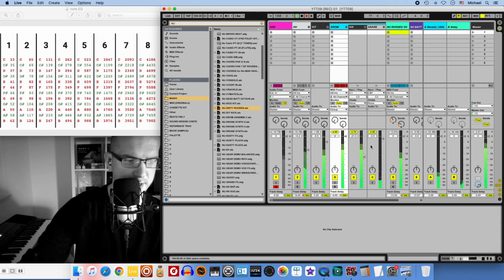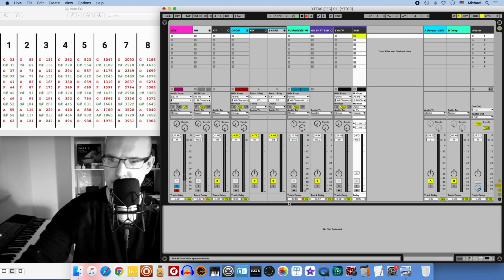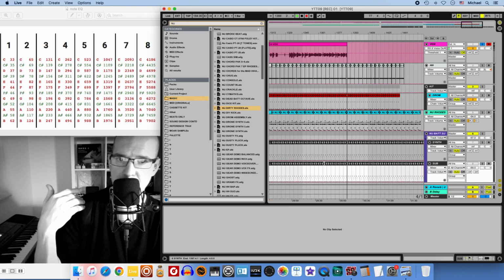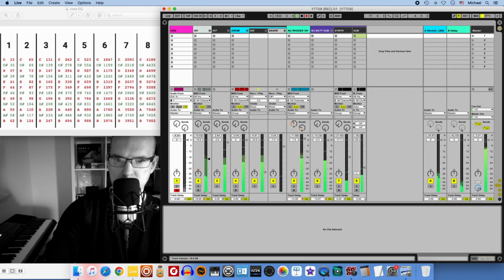MIDI Keys + Maschine | Live Looping in Ableton | Lofi Beatmaking | The YouTube Tape [Episode 09]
Today’s Recipe:
HH
Keys = Spitfire Labs EP (see Tutorial 08)
Bass = Dead Battery Bass (see Tutorial 04)
Kick + Snare [upside down!]

Which version did you prefer–the digital mix? Or the tape remix?

Please share in the comments below!

When I mix, I start with the keyboard or the snare. How about you?

(If I start with the keyboard, as a reference, I like to set it around -12 dB peak. Then mix in the other instruments, starting with the snare.

If I start with the keyboard, as a reference, I like to set it around -6 dB peak. Then mix in the other instruments, starting with the keyboard.)

^STREAMING (^_^)